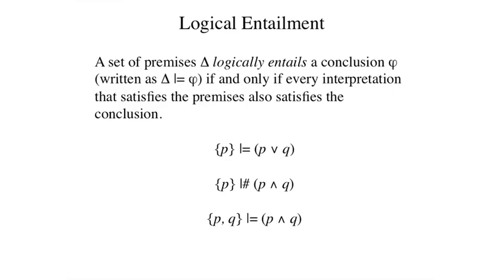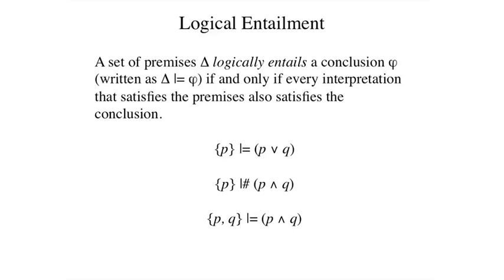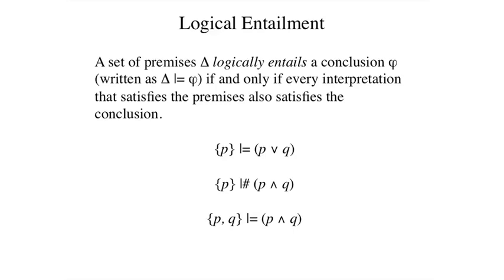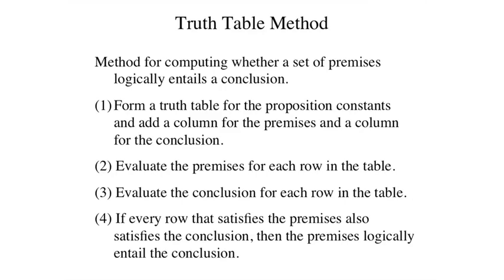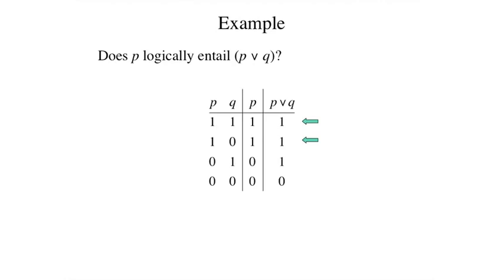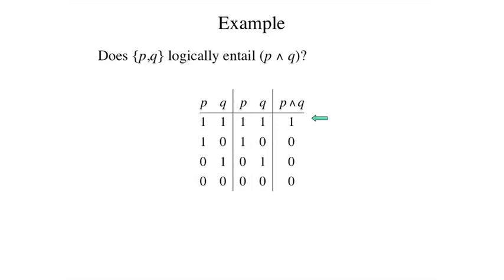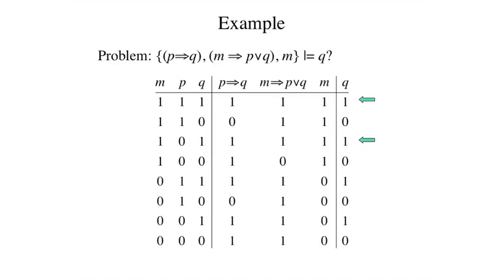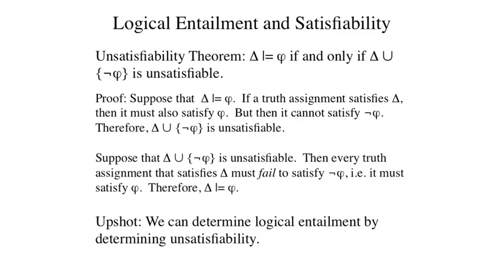2 6 2 6 Logical Entailment 6 min